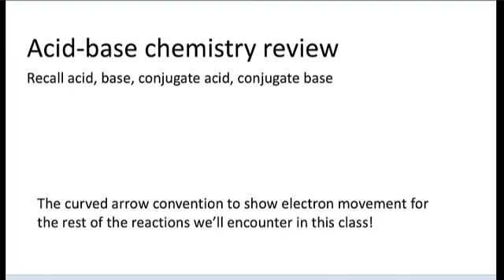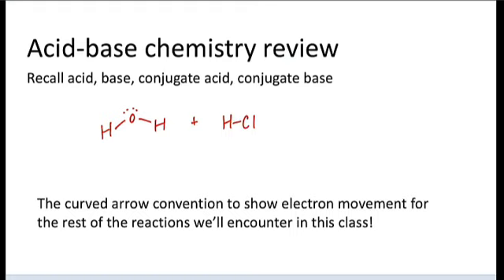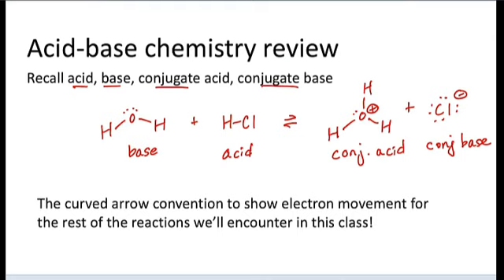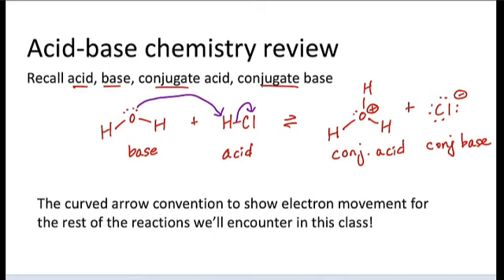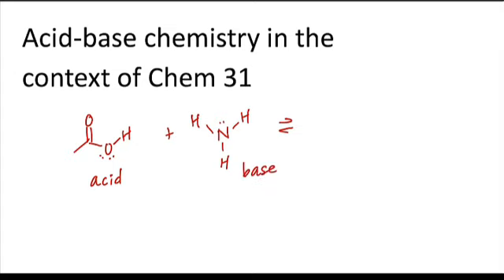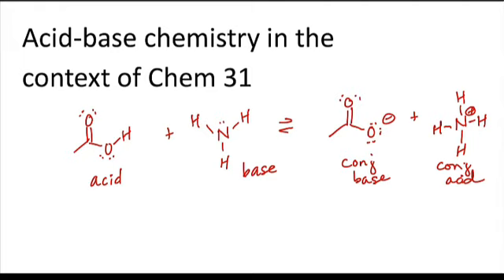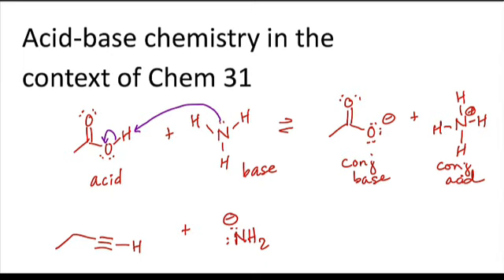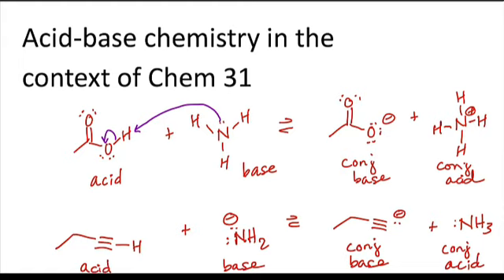Microlecture 10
This video is an introduction to acid base chemistry as it applies to the field of organic chemistry.